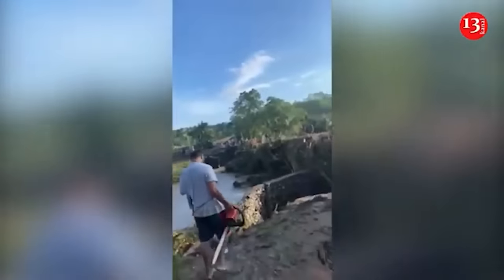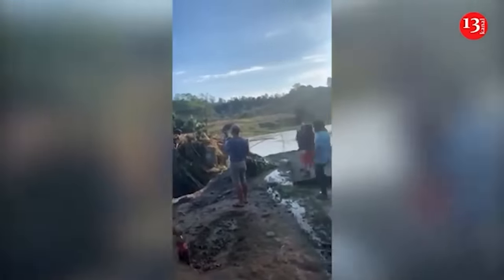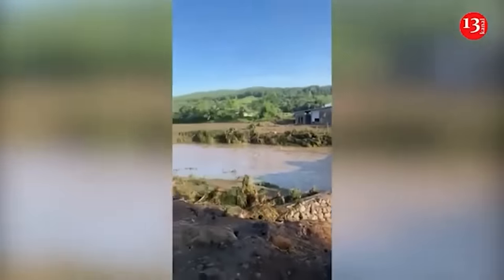Germany removes Soviet tanks from museums to train Ukrainian military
Germany is renting old Soviet tanks from museums to train Ukrainian troops in order to bring the exercises closer to real conditions, Lieutenant General Andreas Marlow, head of the EU Special Training Command for Ukraine, told  Reuters.

The agency noted that instructors from 17 countries have already trained about 18,000 Ukrainian soldiers in Germany to operate modern tanks and high-precision air defense systems, and have also passed on their skills to snipers, engineers, paramedics and drone operators. However, the war in Ukraine is mostly using older equipment, which is more readily available, as well as time-tested strategies. So the German military dug trench systems according to Russian standards and rented old Soviet tanks from museums. "These museum systems are used by the Russian side, and sometimes they plant booby traps in abandoned equipment. Using this technology during exercises makes it easier to demonstrate where you need to be careful not to trigger an explosion if you find them on the battlefield and open the door," Marlov shared.

The mission to train Ukrainian troops was established in 2022. Last Friday, it was extended for another two years.

Part of the training in Germany now includes studying Russian trench systems, which the lieutenant general said were typically built in a fixed pattern.

"We're talking about the shape of the trenches, where to expect cover and firing positions," he explained.

In addition to Soviet equipment, modern simulators and high-tech mannequins are used for training, on which doctors can practice complex situations. Ukrainian military personnel are also trained to operate drones, which are increasingly used in the war in Ukraine.

Media previously reported that the European Union ambassadors extended the training of Ukrainian military personnel for two years. Over the previous two years, 70,000 Ukrainian Armed Forces soldiers were trained within the framework of this training mission.

In addition, the UK Ministry of Defence said that  training Ukrainian soldiers was damaging the British Army's combat capability. At training grounds in the country, applications from British army units to conduct training sessions in 2023 were rejected eight times more often than in 2019.